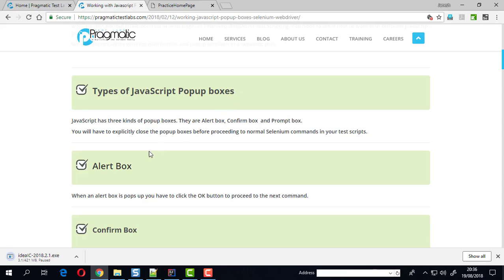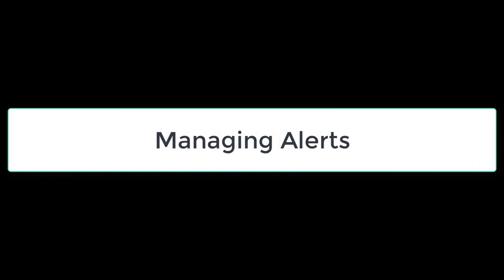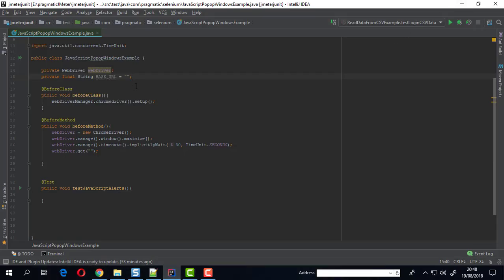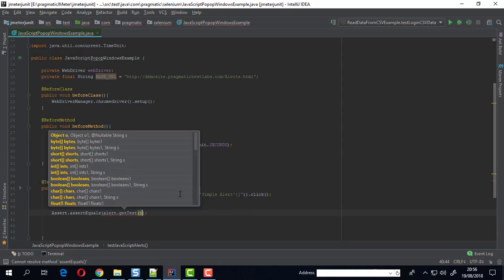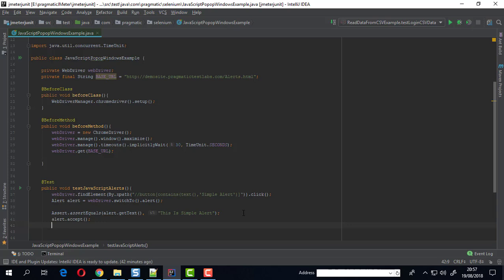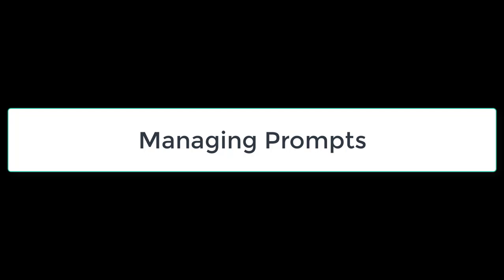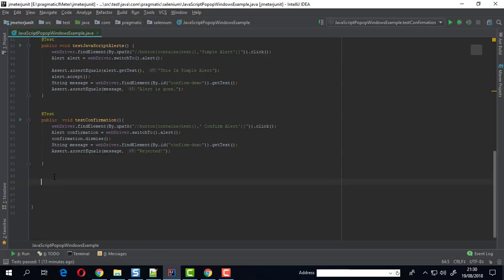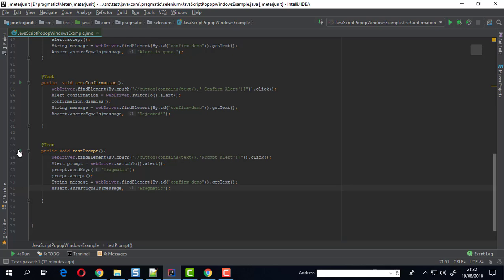Pragmatic Learning - Working with Javascript popups in Selenium WebDriver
Managing Javascript popups in Selenium WebDriver is demonstrated in this video.

1. Working with JS Alerts
2. Working with Confirmation
3. Working with Prompts

We use  IntelliJ IDEA, Maven, Java, TestNG, WebDriverManager and Selenium WebDriver in this video.

Prerequisites :
It is assumed that you are already familiar with launching a browse, clikcing button and extracting visible text from an element